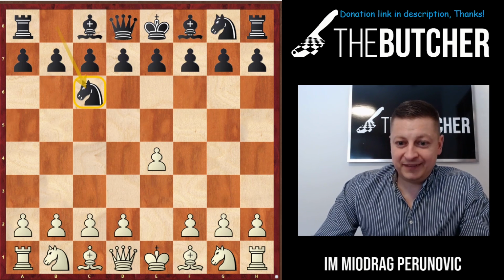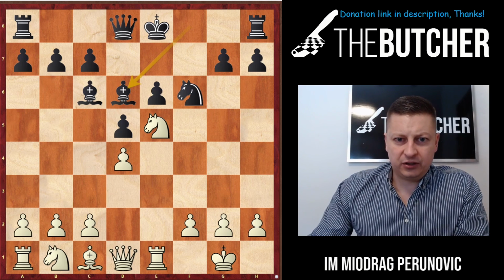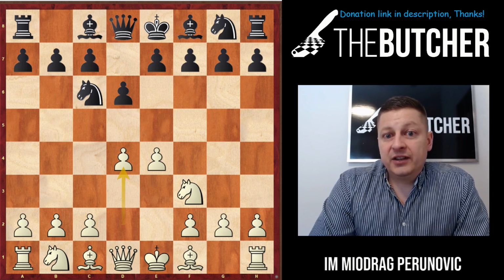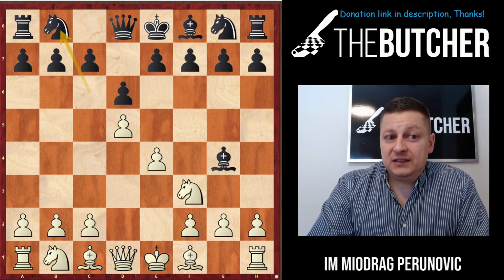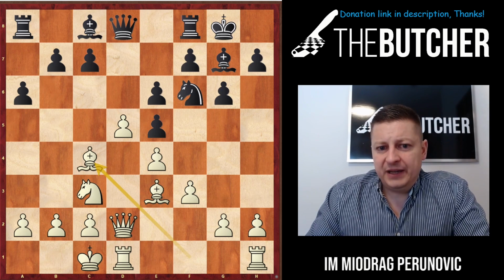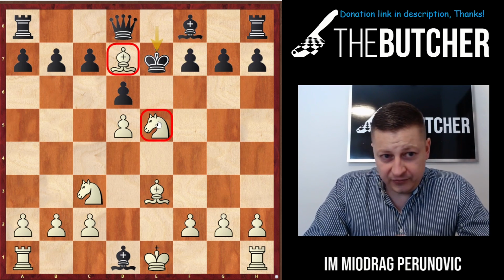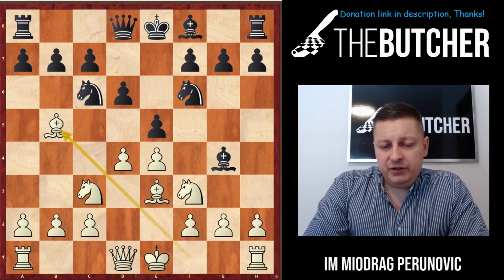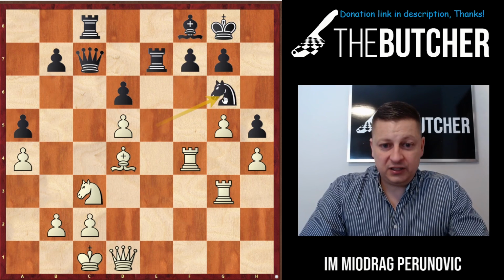How to Easily CRUSH 1...Nc6!!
Chess Opening:

Nimzowitsch Defense:

1.e4 Nc6
2.Nf3

0:00 Intro
1:10   2.Nc3 Bishops Opening
2:48   2...f5 Colorado Gambit
4:51   2...d5
10:09 2...d6